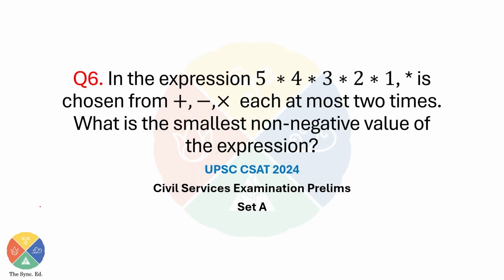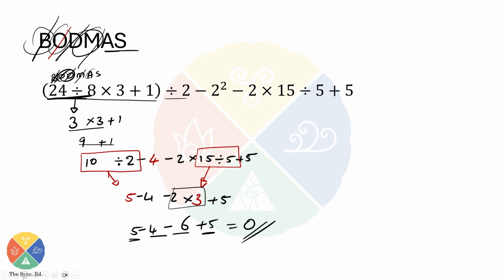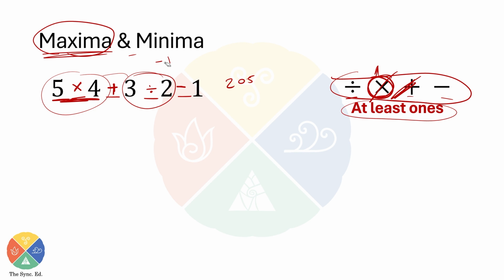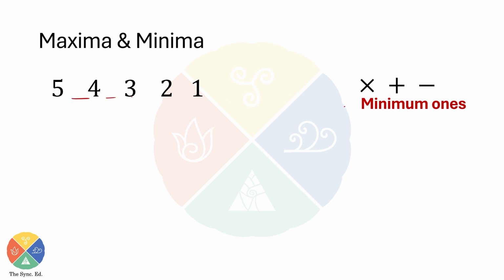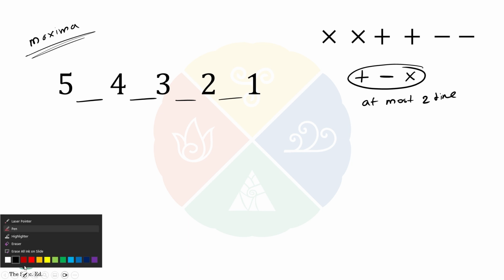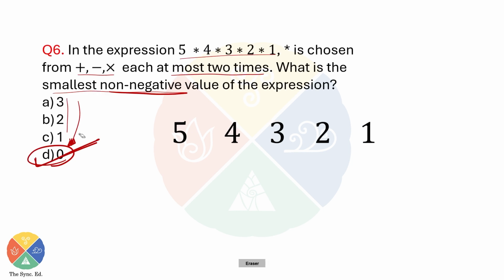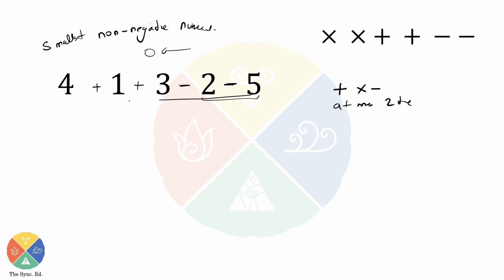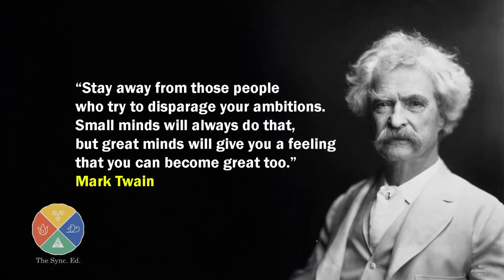CSAT 2024 SET A Q6 BODMAS + Maxima-Minima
Q: In the expression 5*4*3*2*1, * is chosen from +, -, × each at most two times. What is the smallest non-negative value of the expression?

Solution: (d)